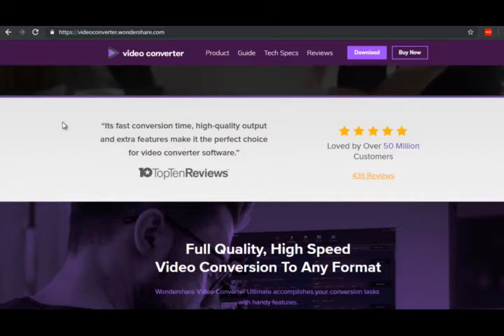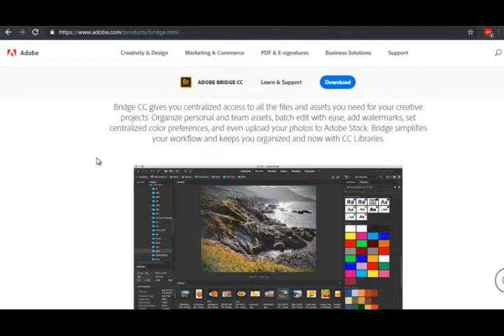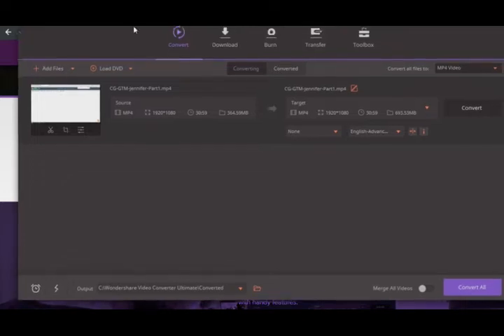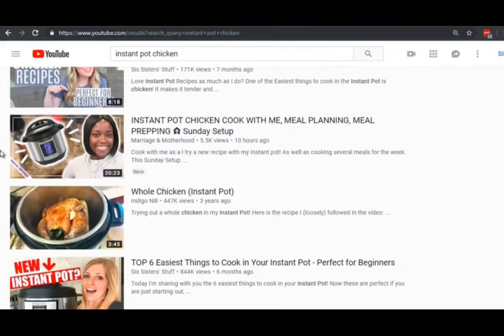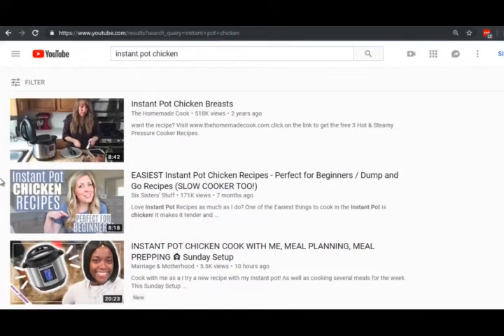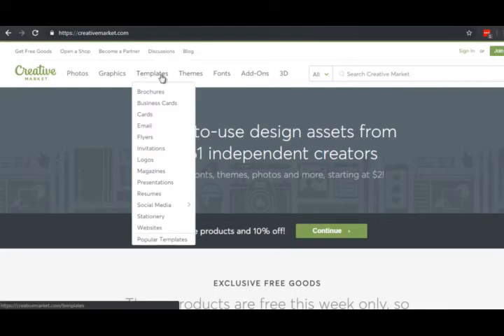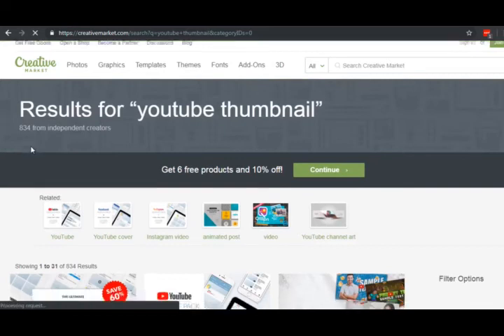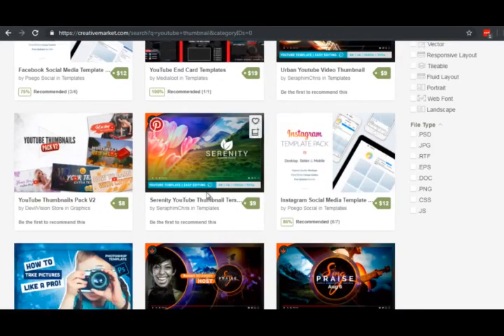How to Grow NEW YOUTUBE CHANNEL From 0 Subscribers 2022 100% Growth Secrets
Learn How to Beat The YouTube Algorithm and Grow New YouTube Channel from 0 SUBSCRIBERS 2022 or How to Get Your First 100 Subscribers on Youtube in 2021 Fast? or How to Get More Subscribers on Youtube?
Today I will give the exact secrets on How to Complete 1000 subscribers and 4000 watchtime in 7 Days !!!